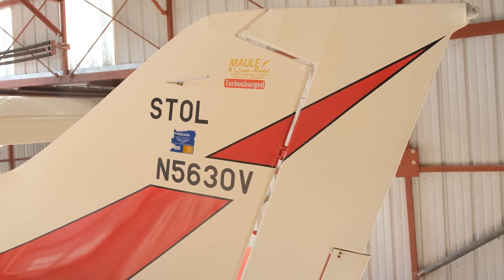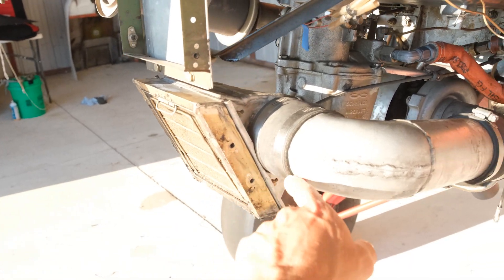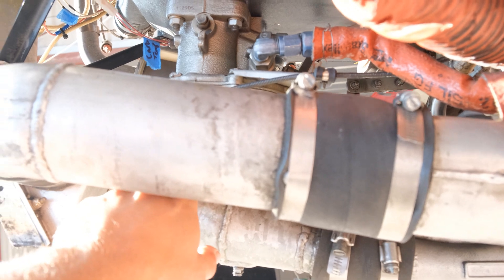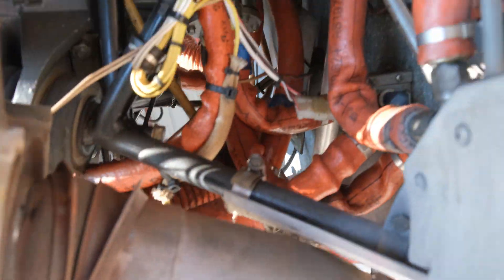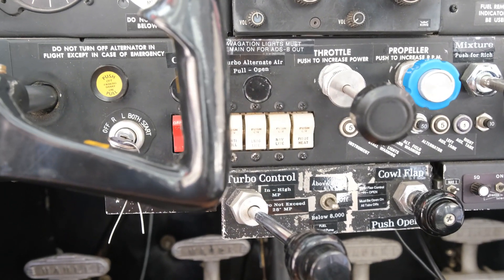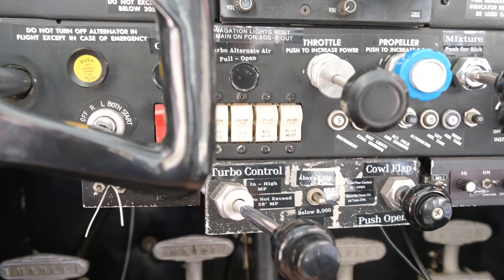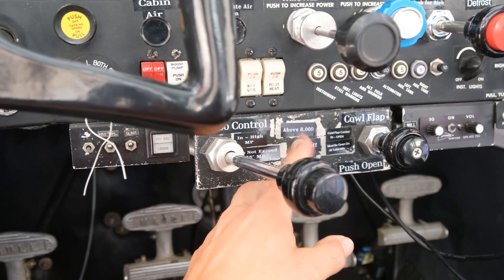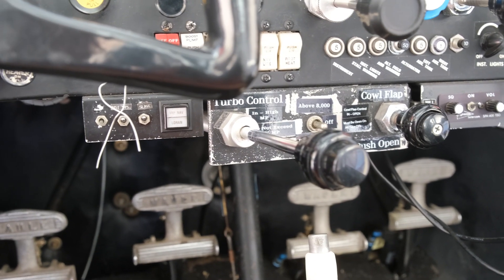Maule M5 235 Turbo - STOL Demo Using Turbo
maule stol backcountryflying This video shows how my normalizing turbo is set up on my Maule M5 235 and how I use it for short takeoff operations. This is the only M5 in the world with a normalizing turbo.

Takeoff Distance: 290ft
Density Alt: 3100
Wind: Calm
Fuel: 30 gal